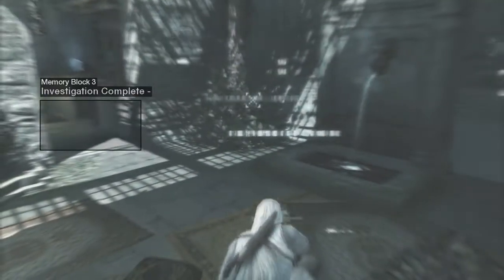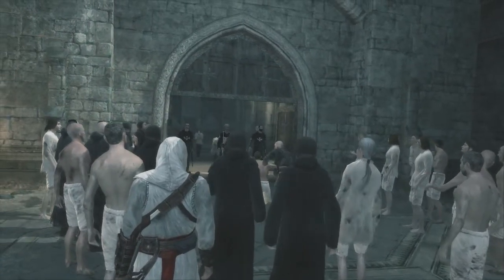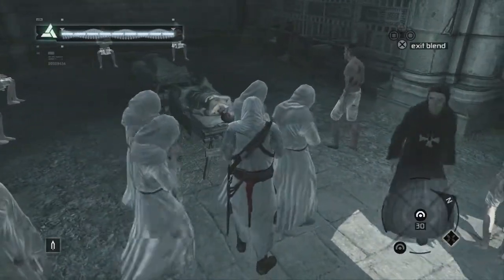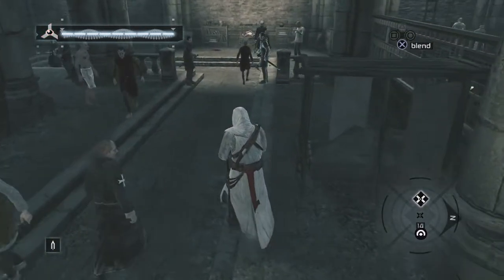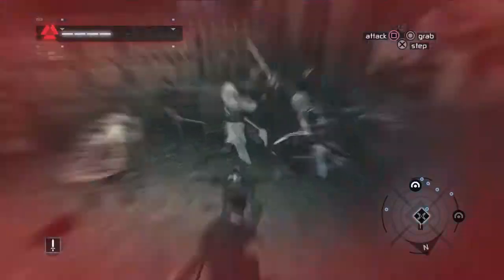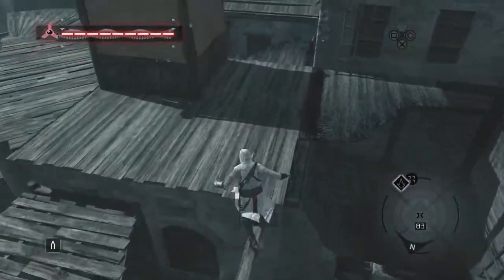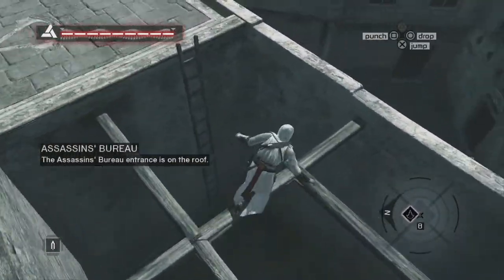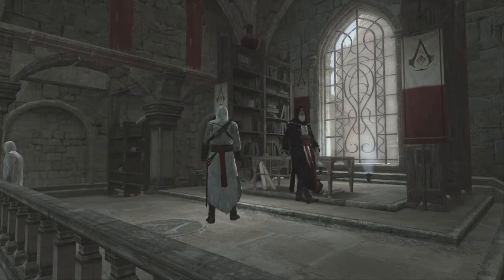GARNIER'S ASSASSINATION!! - ASSASSIN'S CREED 100% WALKTHROUGH #11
Welcome back to part 11 of my 100% walkthrough/ 100% guide of Assassin's Creed! We're going to be going for the 100% completion of the original Assassin's Creed game; released all the way back in 2007! We'll be completing every memory to full synchronization and collecting all of the flags and killing all of the Templars!

In this episode, we start our mission to assassinate Garnier De Naplouse! We head to the hospital and blend in with some scholars to get inside! We see a cutscene where one of the patients tries to escape but is captured by the guards! Garnier emerges and we see exactly the type of person that he is! We head into the ward of the hospital and try to get ourselves into position to strike! Then we make our getaway and head back to Al Mualim to let him know our mission has been a success!

Assassin's Creed is an action-adventure video game developed by Ubisoft Montreal and published by Ubisoft. It is the first installment in the Assassin's Creed series. The game was released for PlayStation 3 and Xbox 360 in November 2007 and was made available on Microsoft Windows in April 2008. Also, the game can be played on Xbox One consoles via backward compatibility.

The plot is set in a fictional history of real-world events and follows the centuries-old struggle between the Assassins, who fight for peace with free will, and the Templars, who desire peace through control. The game primarily takes place during the Third Crusade in the Holy Land in 1191, with the plot revolving around the Secret Order of Assassins, based upon the historical Islamic Hashshashin sect. The player is, in reality, playing as a modern-day man named Desmond Miles, who, through the use of a machine named the "Animus", is allowed the viewing and controlling of the protagonist's genetic memories of his ancestors, in this case, Altaïr Ibn-La'Ahad, a member of the Assassins. Through this plot device, details emerge of a struggle between two factions: the Knights Templar and the Assassins, over an artifact known as the "Apple of Eden", an ancient artifact used to control minds.

The game received generally positive reviews, with critics praising its storytelling, visuals, art design, and originality, although the game was also criticized for the repetitive nature of its gameplay. Assassin's Creed won several awards at E3 in 2006, as well as several end-year awards after its release. The game spawned a sequel, Assassin's Creed II, which was released in November 2009. Since the release and success of Assassin's Creed II, subsequent games have been released, with various other Assassins and time periods.

Assassin's Creed is an action-adventure game set in an open world environment and played from a third-person perspective in which the player primarily assumes the role of Altaïr, as experienced by protagonist Desmond Miles. The primary goal of the game is to carry out a series of assassinations ordered by Al Mualim, the leader of the Assassins. To achieve this goal, the player must travel from the Brotherhood's headquarters in Masyaf, across the terrain of the Holy Land known as the Kingdom to one of three cities—Jerusalem, Acre, or Damascus—to find the Brotherhood agent in that city. There, the agent, in addition to providing a safe house, gives the player minimal knowledge about the target and requires them to perform additional reconnaissance missions before attempting the assassination.